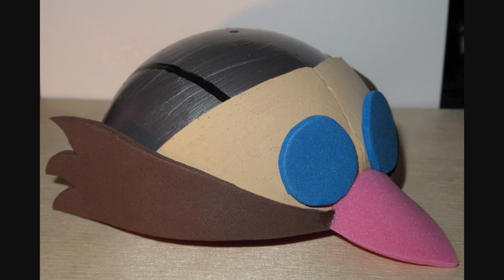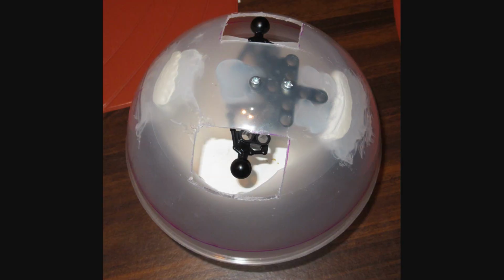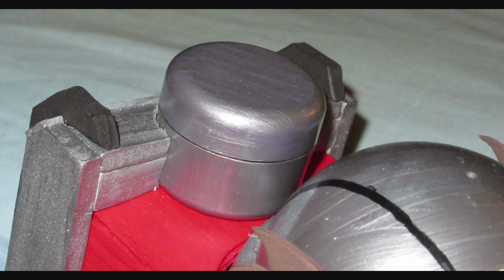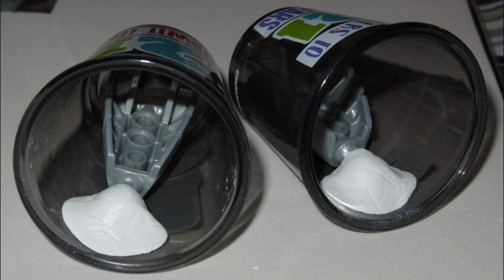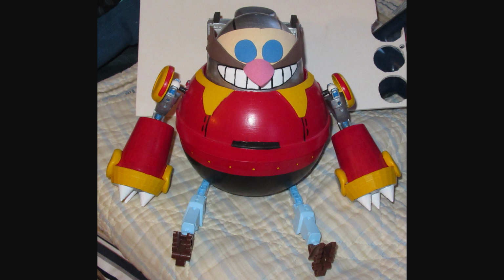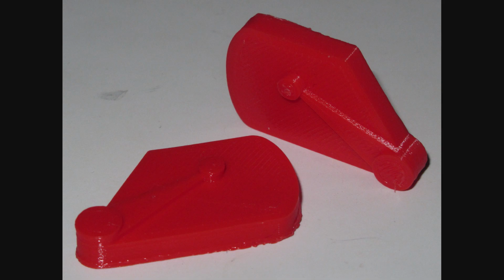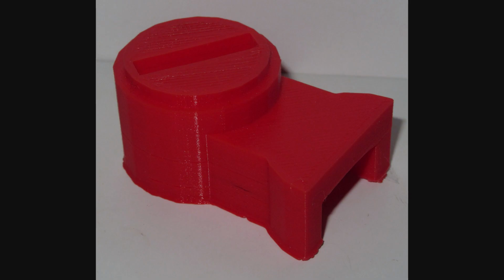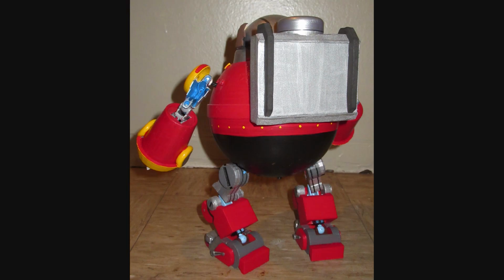Death Egg Robot for Gummie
I hope next time I can get this done faster.